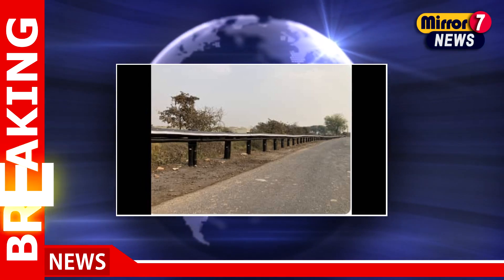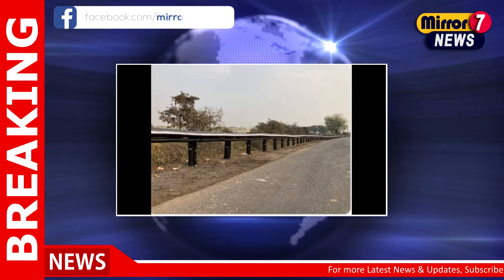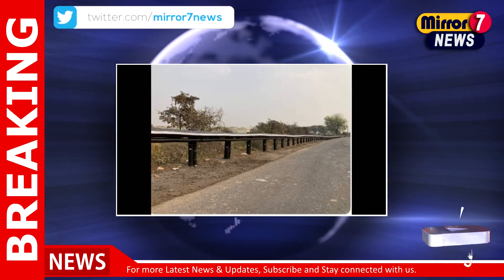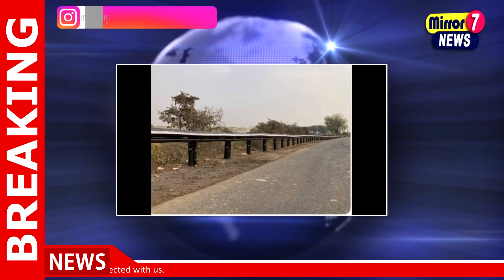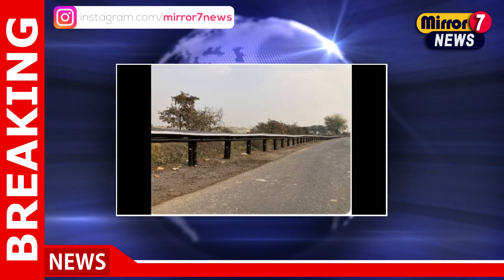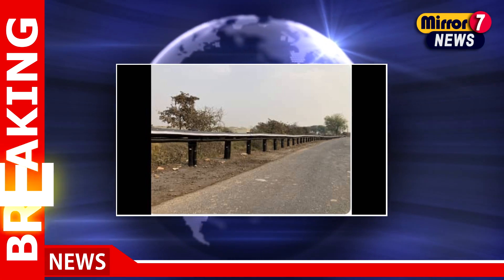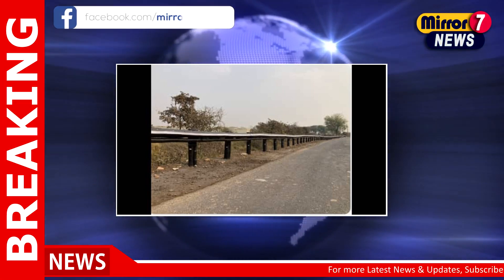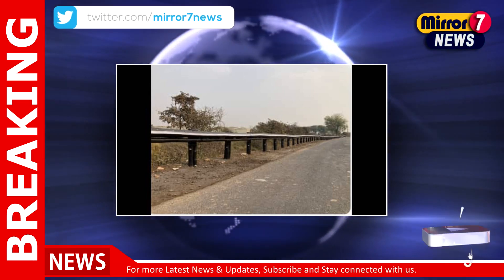India installs world’s first bamboo crash barrier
0:10 India installs world’s first bamboo crash barrier